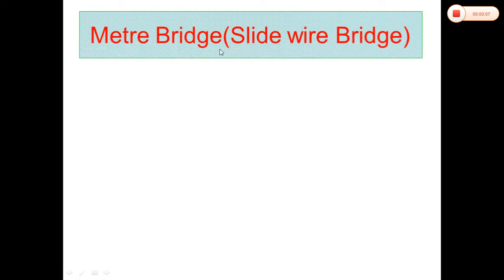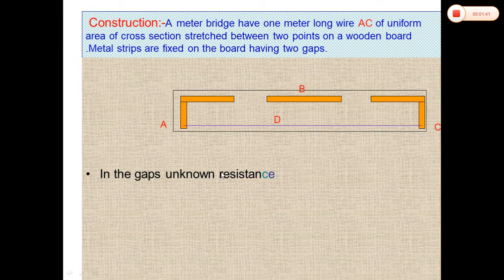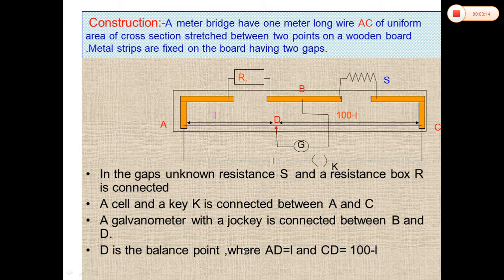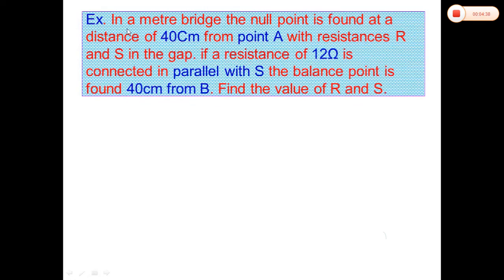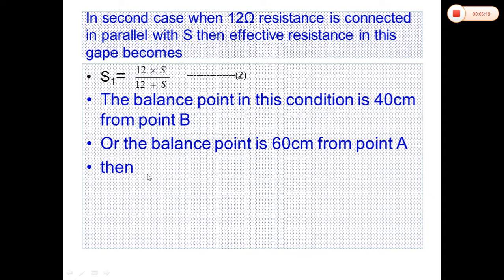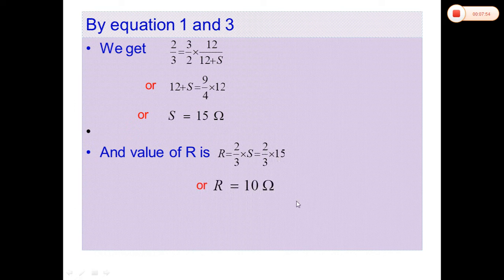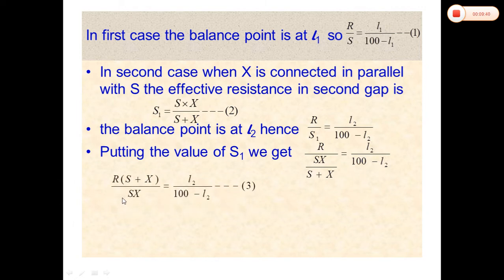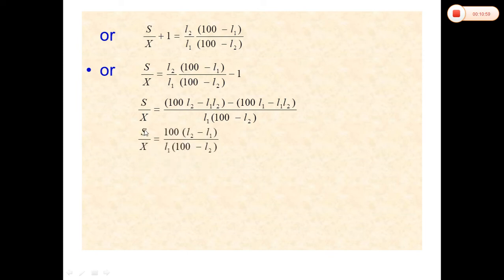Metre Bridge and related problems